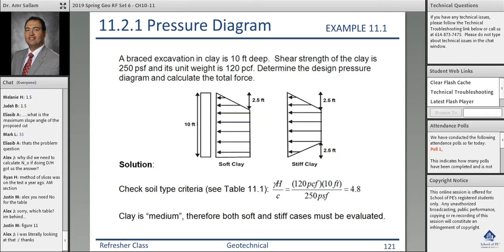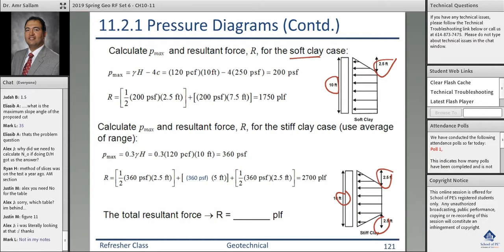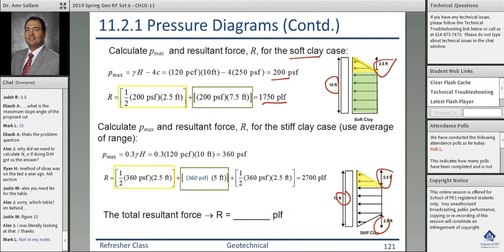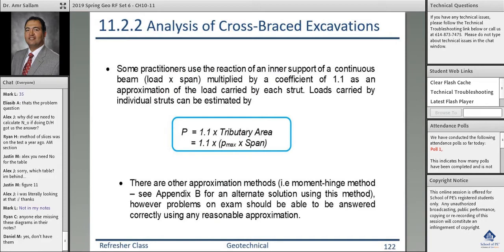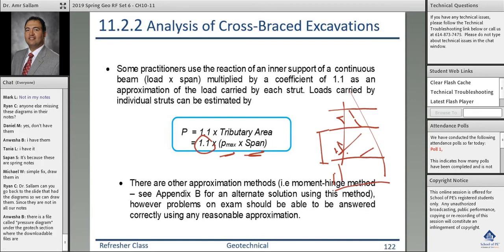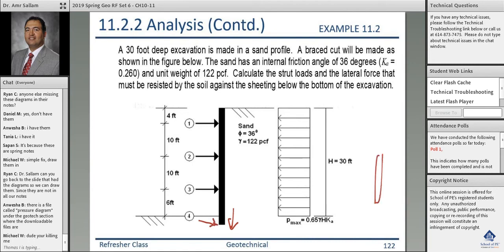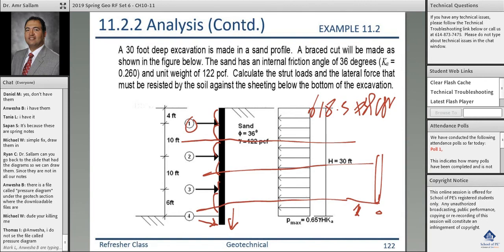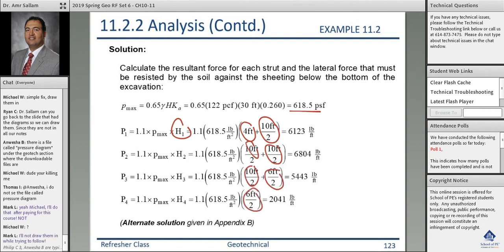Geotech - Pressure Diagrams & Cross-Braced Excavations Analysis | PE Civil Notes | PE Civil Material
Thinking about enrolling in a Live Online Review Course, but unsure what to expect? Here is a short sample video from one of our classes.

Follow @SchoolofPe